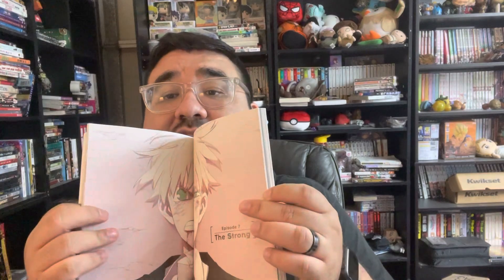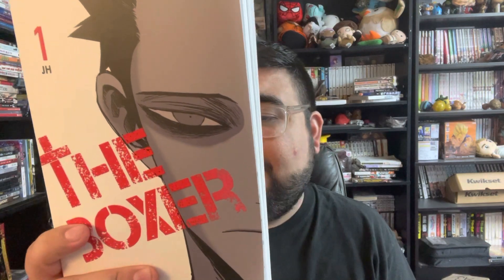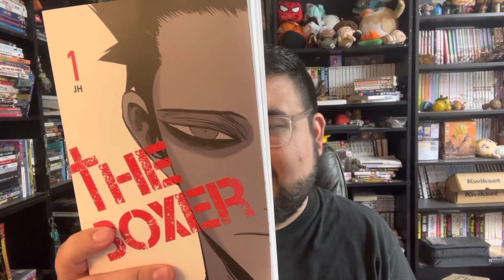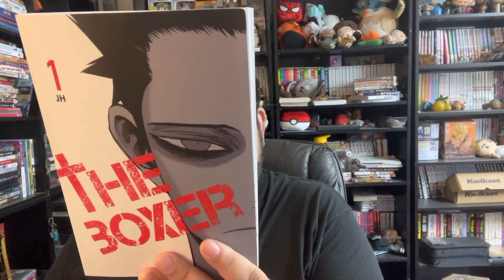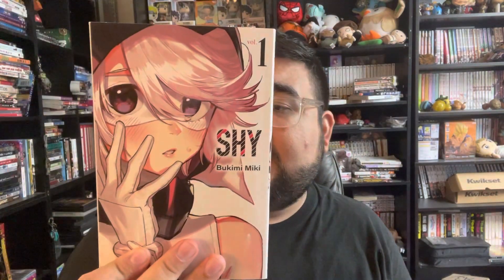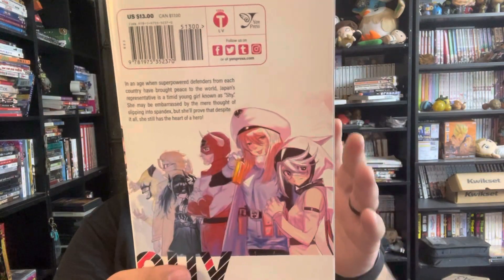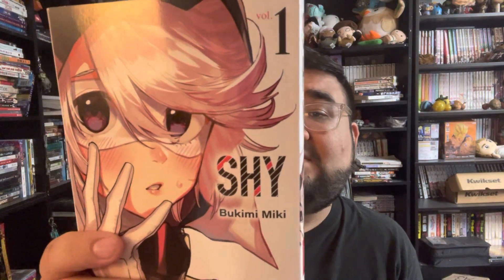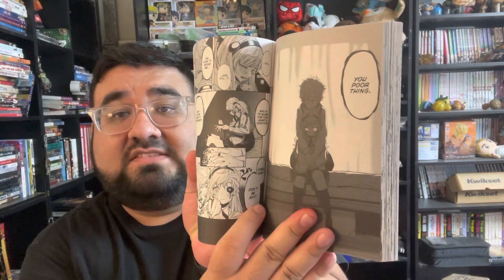Yen Press Manga & Light Novel Haul (December 2022) Part 1 of 2